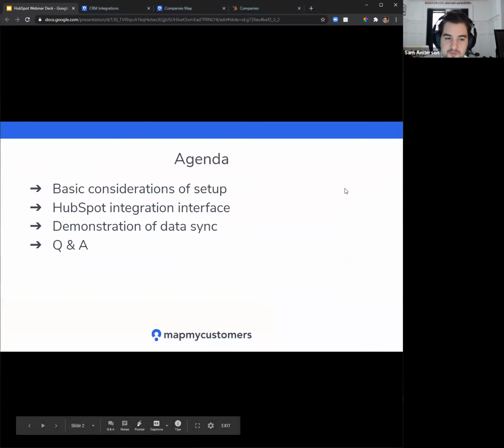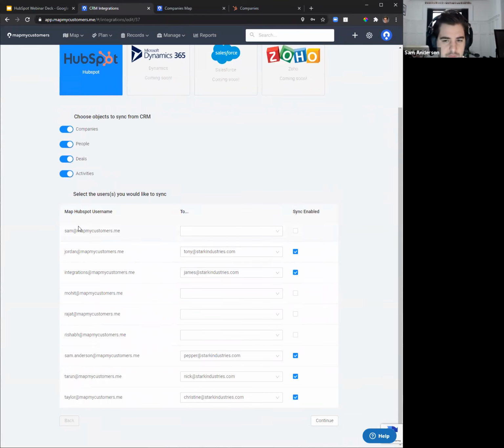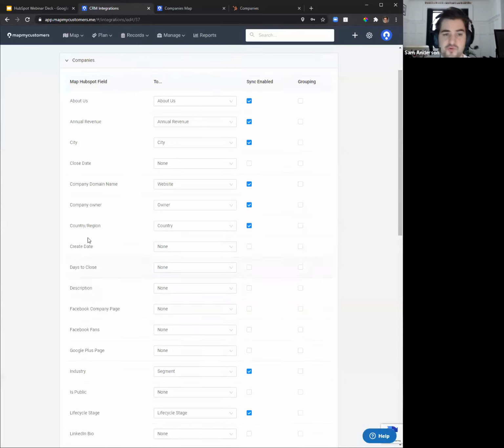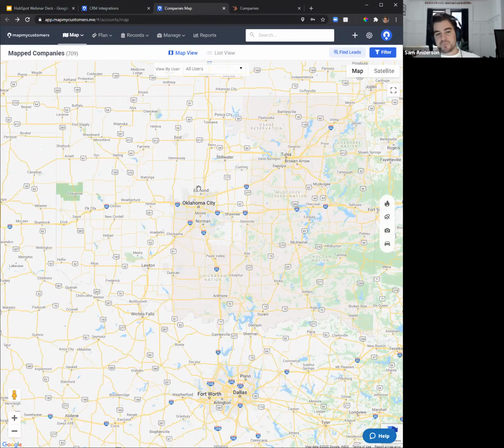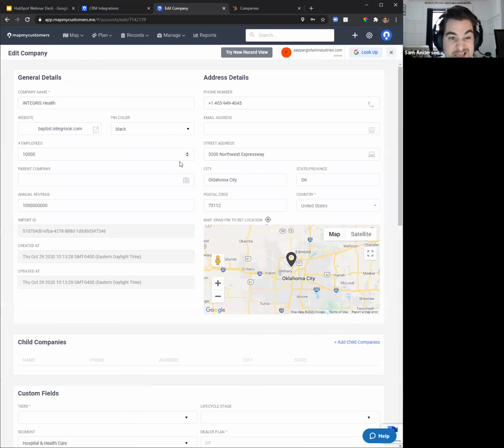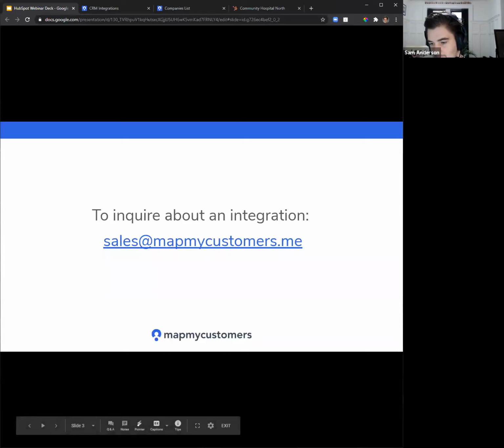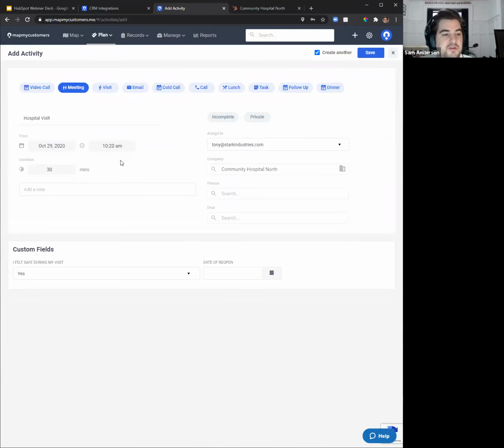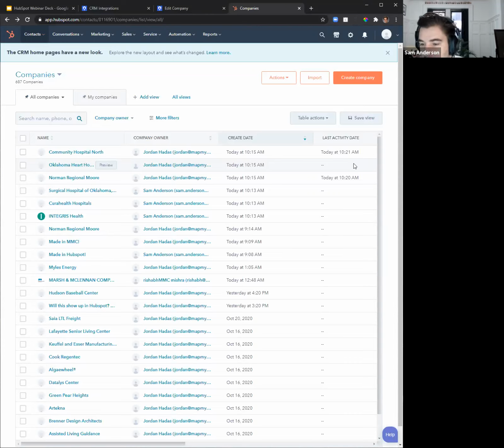Integrate Map My Customers with HubSpot | Full Webinar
Learn all about the new native integration between Map My Customers and HubSpot. Sam Anderson, web product manager, walks through how to set up and activate your integration.